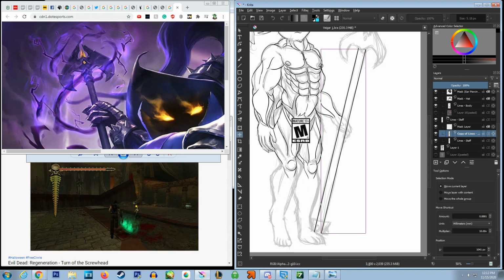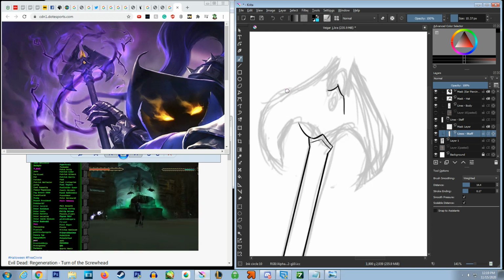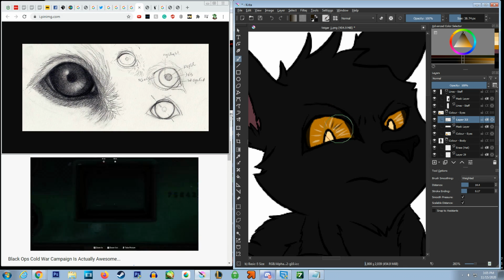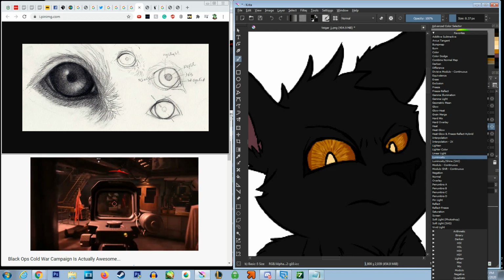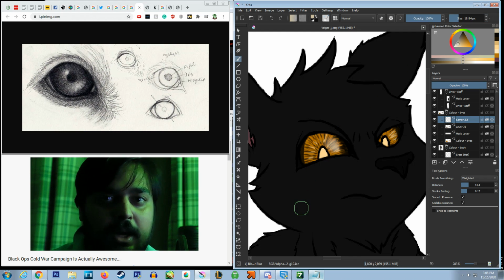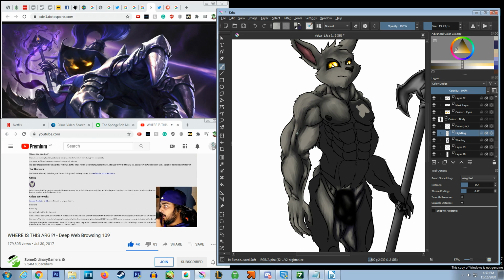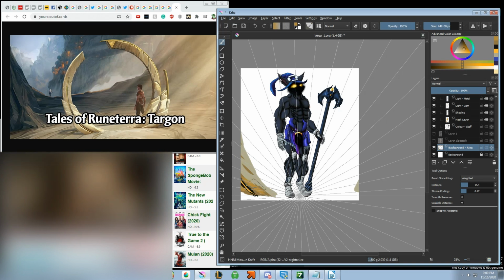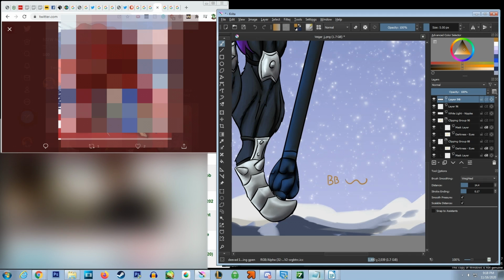I Drew a Bara Veigar (NSFW)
Welcome to a new channel where I draw stuff too spicy for the main channel. Today we cover a drawing I did of Veigar from League of Legends, except he's taller and has big muscles.

I have a Patreon where you can view this image uncensored for $3, but I'm not sure if I can link it here or if that would go against the community guidelines.

I used Krita for this drawing. It's a free art program.

The films I watched which are blurred out were Judy (2019), Ford v Ferrari (2019), and The SpongeBob Movie: Sponge on the Run (2020).
Featured YouTubers are Matt McMuscles, Insetik47, Mutahar, Corridor Crew and CDawgVA.
The song at the end is Back in the Day by Futuristic Sex Robotz.